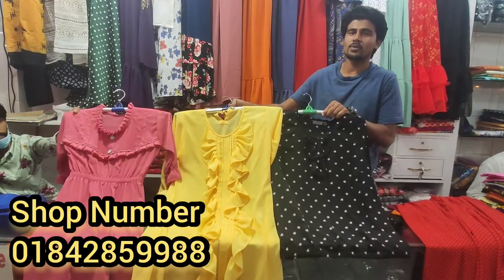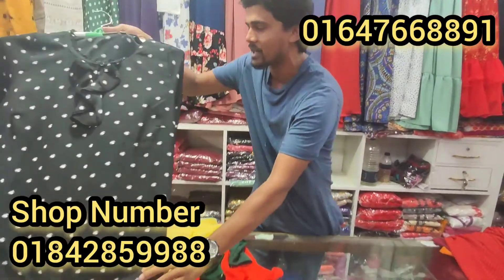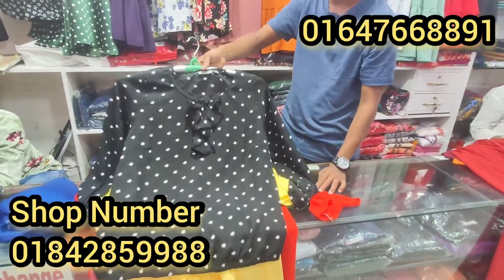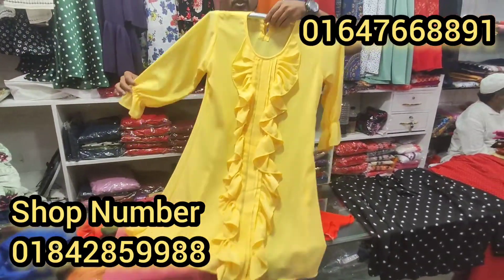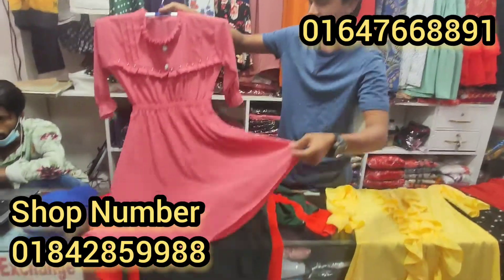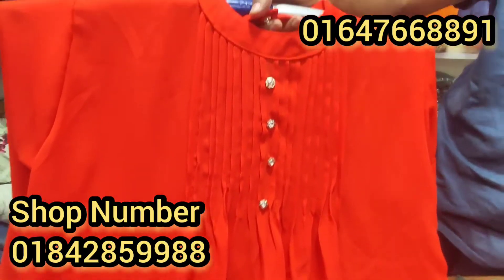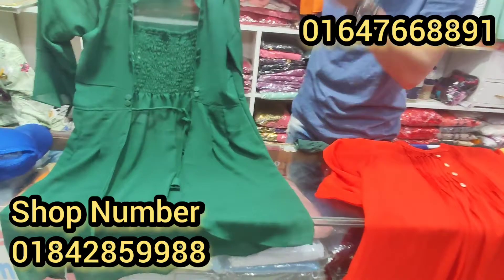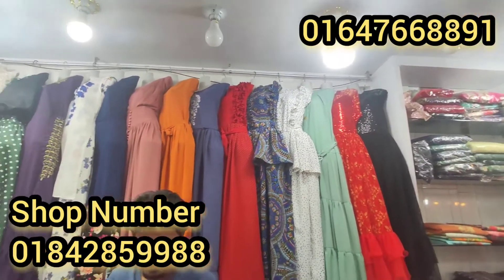এই ঈদ এ সেরা ডিজাইন / Beautiful Designer dress